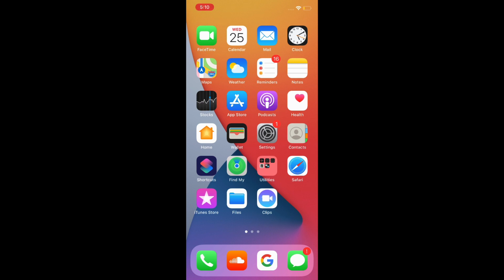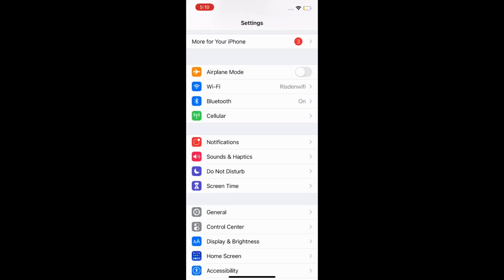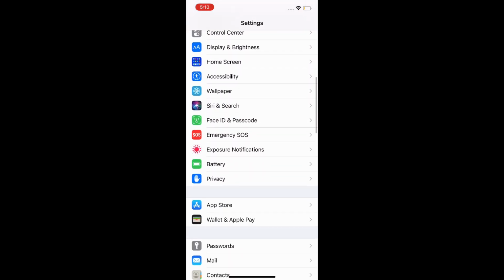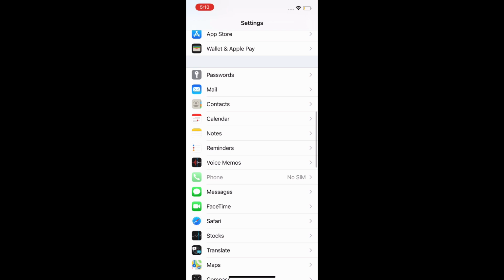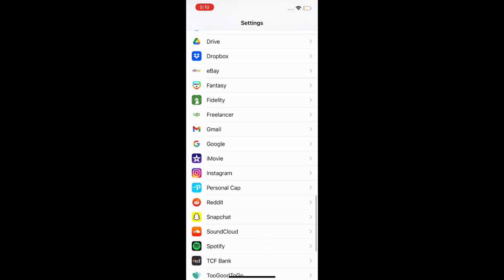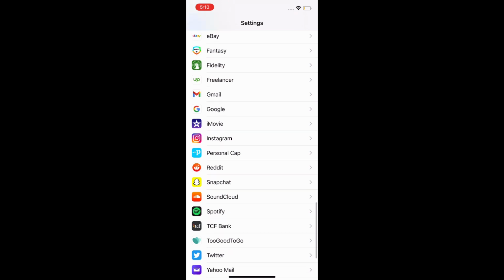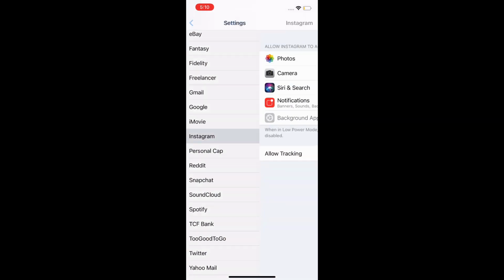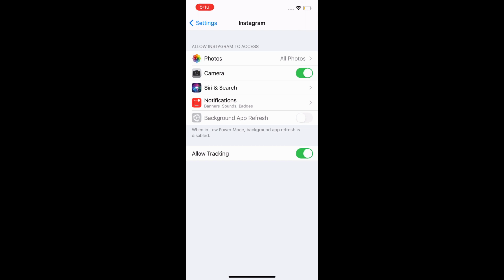How to Turn Off Notifications For Any App on iPhone